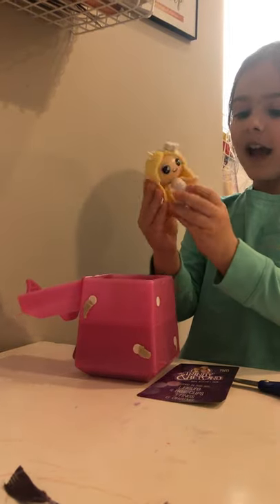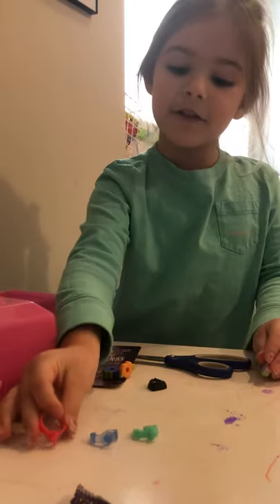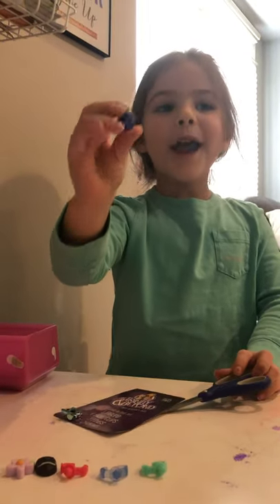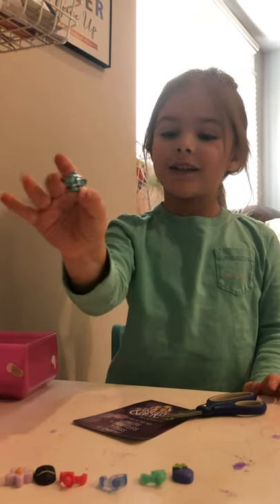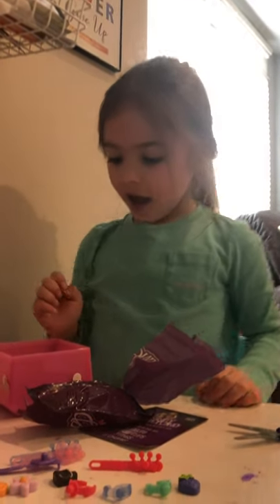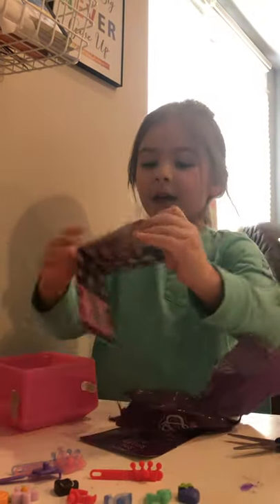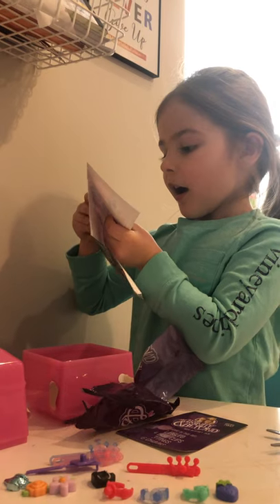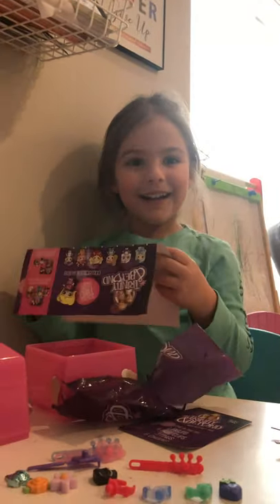Trinity and beyond mystery box revel